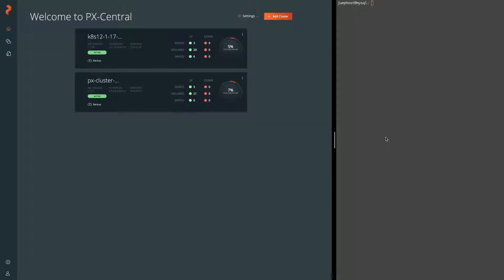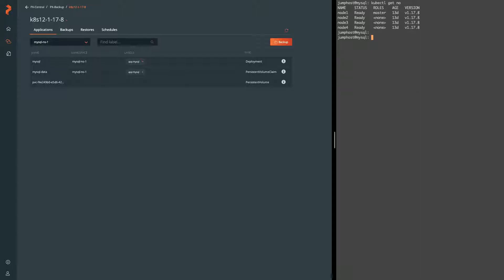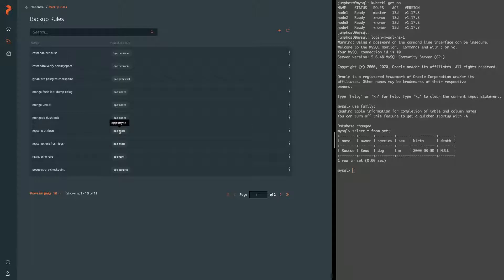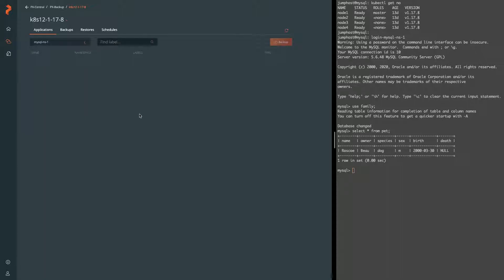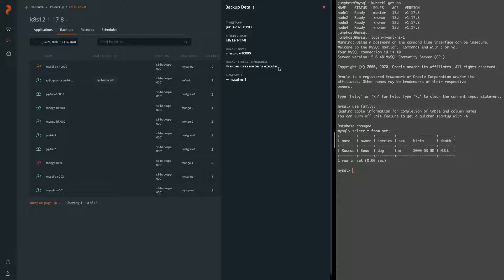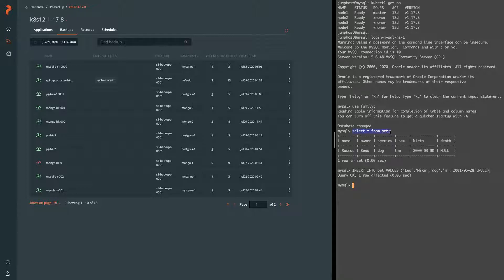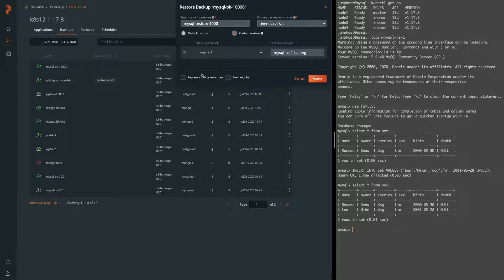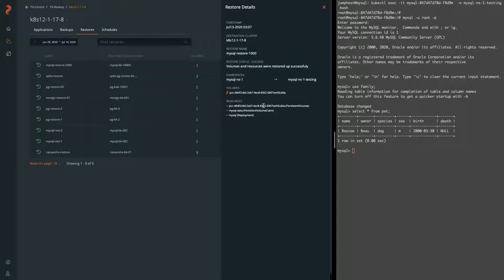How to backup and restore MySQL on Kubernetes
Kubernetes runs mission critical applications in production; that is a fact. Running applications—especially stateful applications in production—requires care and planning. In this demo, we will showcase how to use PX-Backup for creating application consistent backups of MySQL using pre and post backup rules.